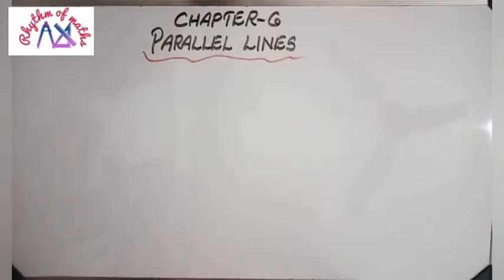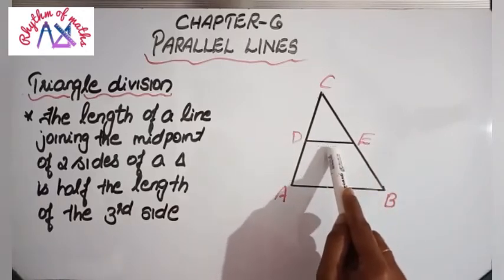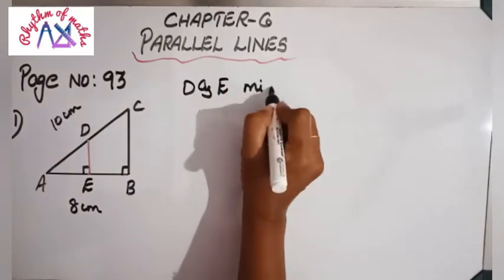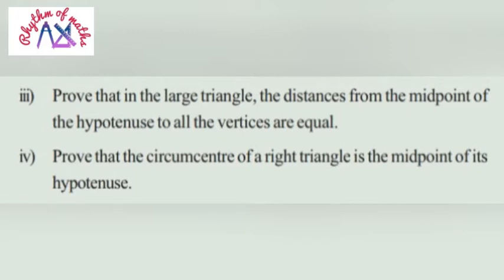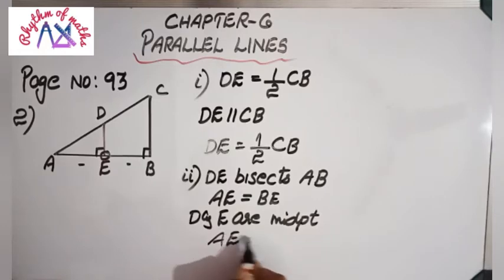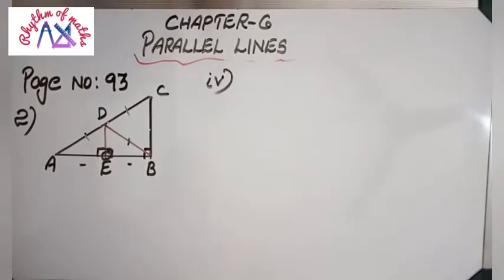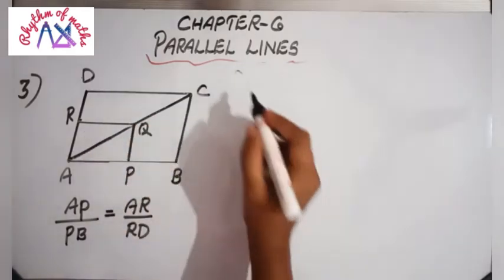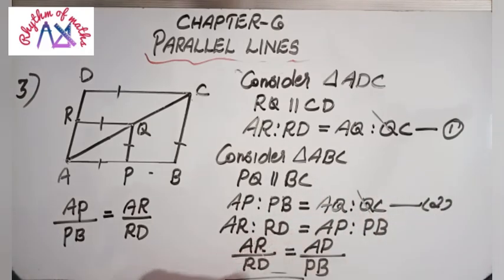SCERT CLASS 9 || PARALLEL LINES || PART 2 || TRIANGLE DIVISION